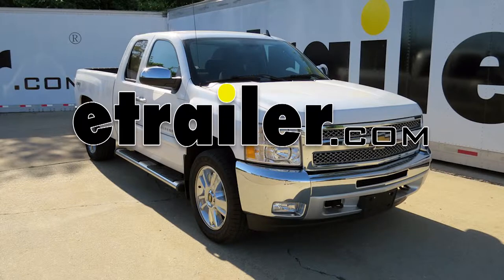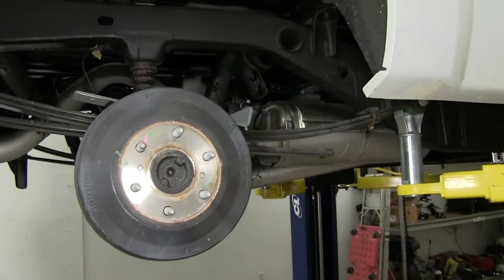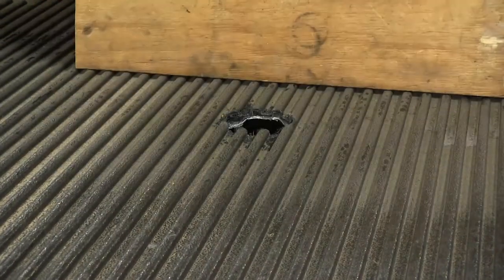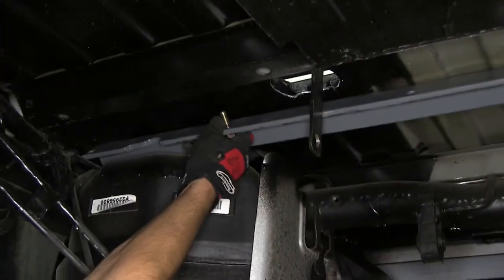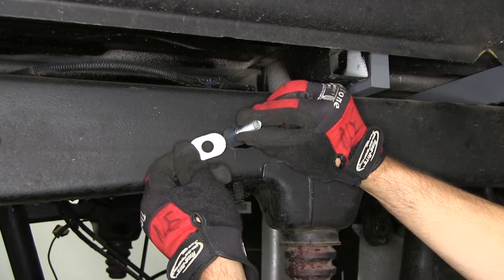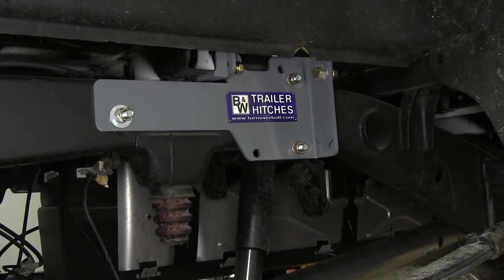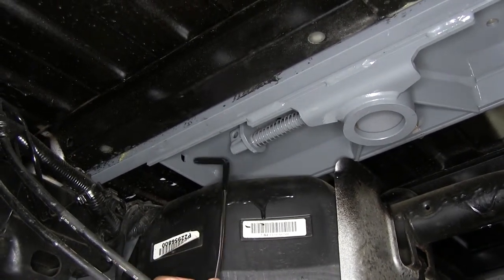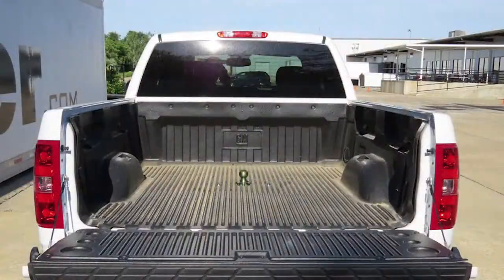etrailer | B&W Fifth Wheel Trailer Hitch Installation - 2013 Chevrolet Silverado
Rate your transcript OrderClientKevin BrossRef 20491Order TC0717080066 Today on our 2013 Chevy Silverado, well be installing the B&W Custom Underbed Installation Kit for the Companion 5th Wheel Trailer Hitch, part number BWGNRK1057-5W. This Underbed Kit can be used with the Gooseneck-to-5th Wheel Trailer Hitch Adapter by replacing the hitch ball with the 5th Wheel Trailer Hitch such as part number BWRVK3500. Now, we can go over operation of our new Gooseneck hitch and ball. To install our Gooseneck ball, well simply pull out on the hitch handle, rotating it towards the cab of the pickup to lock the pin out so we can then take the ball and drop it into the throat of the Gooseneck hitch. Then to release the handle, well simply rotate it towards the rear of the vehicle and the spring pressure will close the pin on the Gooseneck ball.Once were finished using our new Gooseneck ball, well simply pull the handle on the pin again, locking out the hitch pin, taking the ball out, turning it over, and putting it back down into the throat of the Gooseneck hitch and releasing the handle, locking the pin back in position and locking the ball in the stored position.To begin our install, well first go ahead and lower and remove the spare tire and remove both rear wheels. While its not a requirement, it will give us a lot more working room and make an easier install.

Next, to give ourselves some more working room, were going to lower the exhaust.  This particular application is a gas model.  It will differ with the diesel.  To lower the exhaust, were going to need to remove the rubber isolators from the metal hanger.  To do that, well spray each one with some spray lubricant.

You can remove from the top or the bottom, whichever is easier.  Well do a total of four, one at the tail pipe, 2 just behind the muffler, and one forward on the exhaust pipe.Once we removed the rubber isolators from the metal hanger, well go ahead and lower the exhaust and let it rest on the axle.  Next, were going to cut out the heat shield.  As we cut it out, well go just behind the fasteners to secure it and make sure theres no heat shield in the front of the hatch channel.  To cut it outward, were just going to use a cut-off wheel.

You can also use a pair of tin snips.Next, were going to move into the pickup bed.  Here were going to find the mounting location for our ball.  Well measure from the end of the pickup bed as per the instructions for a short bed as this application is.  Well mark our length from the end of the pickup bed and then well find our width by measuring between the wheel well.  Then once we find our center point, well go ahead and pre-drill the hole for the pilot bit.

Note:  This application has a bed liner, so were going to be going to the bed liner then down to the pickup bed.  On applications without a bed liner, you simply go to the pickup bed or if you have spray-in liner, you simply go to the spray-in liner then down to the pickup bed.  Note that your length can slightly change with the spray-in bed liner as it will add to the surface where youre measuring from at the end of the pickup bed.  Youll need to compensate for any buildup on the spray-in liner.We recommend to use a hole saw bit to cut out the 4-inch hole, so that the Gooseneck throat will come up to the pickup bed.  To assist in drilling out our hole, weve got a pre-drilled 4-inch hole on our board.  Well take the board and set it over the hole.  Set it up and then put our bit in place.  Once we have it in position, well go ahead and put our body weight on the board to help hold it in place and drill out our hole.  Then once we have the hole drilled out, well go ahead and remove our board and we have our perfectly drilled 4-inch hole.Next, to the passengers side, locate the hatch channel thats above the rear axle.  From the front edge of that hatch channel, were going to go about 6-1/2 inches forward.  Make a mark.  Were going to cut a V in the pickup bed seam approximately an inch and a half long.  This notch will allow for the crossmember rails to be fit in above the frame rail.  Next, well take the front rail.  Set it into position above the frame through our cutout.  Once we get about halfway in, well stop because well need to locate the center section mounting point on the drivers side.  We have a bolt and an O-ring that will go on position.  Well take the bolt.  Feed it to the cross rail then put the O-ring on, run it down tight to the steel to help hold the bolt in position.Now, with the bolt in position, we can feed the crossmember over the top of the frame rails,